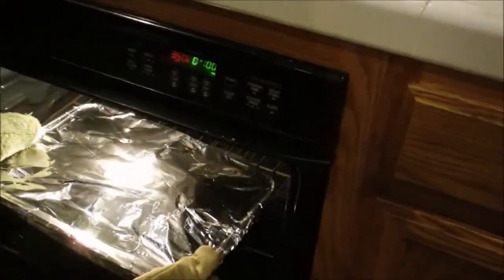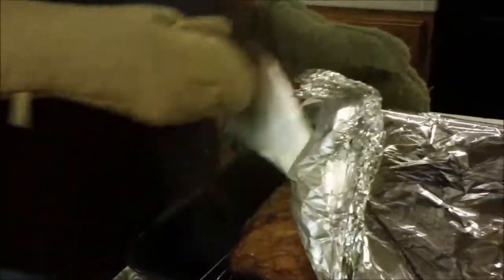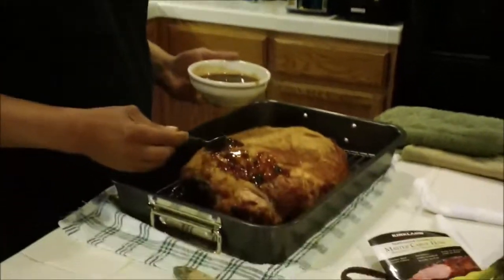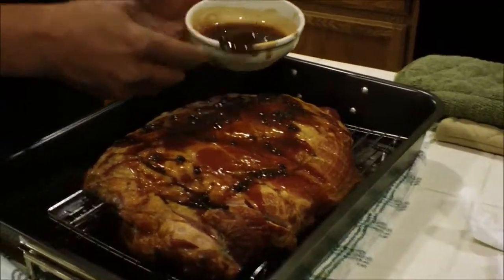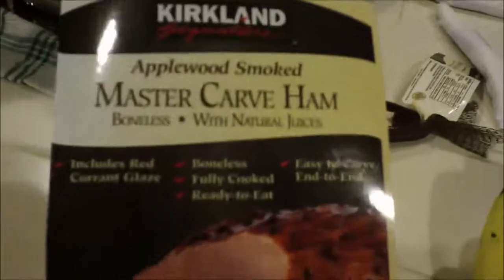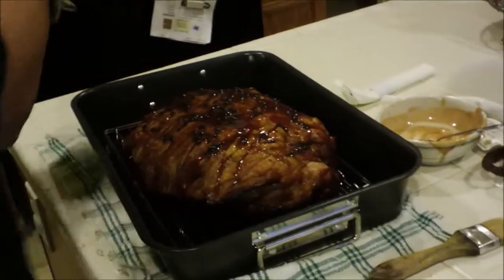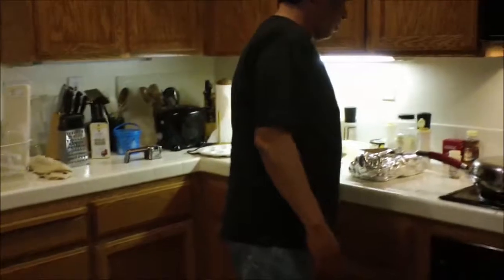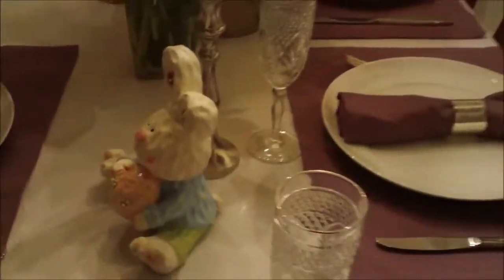Oh You Beautiful Ham!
This 22 pound ham smelled amazing as it was cooking in the oven. When it cam out, it looked as good as it smelled. Best of all, it was unreal tasty in my mouth!